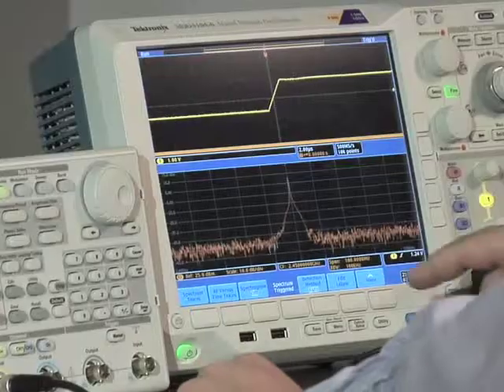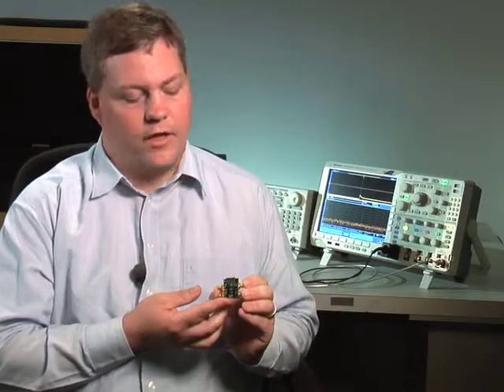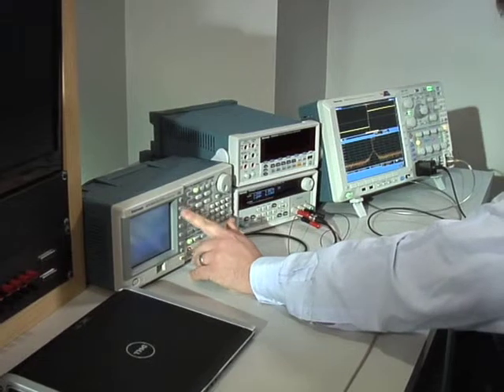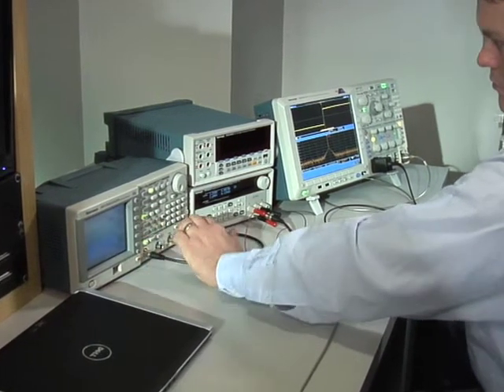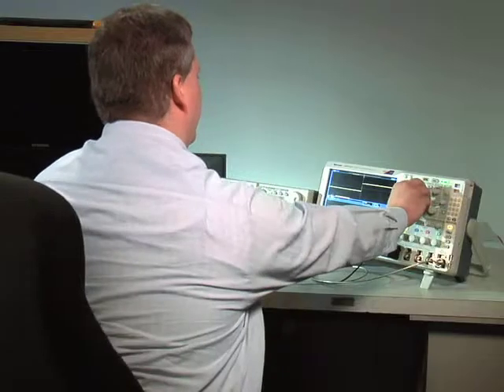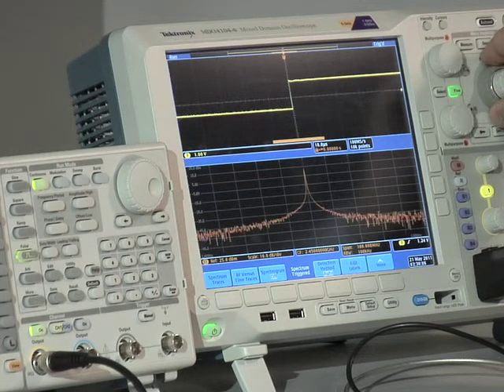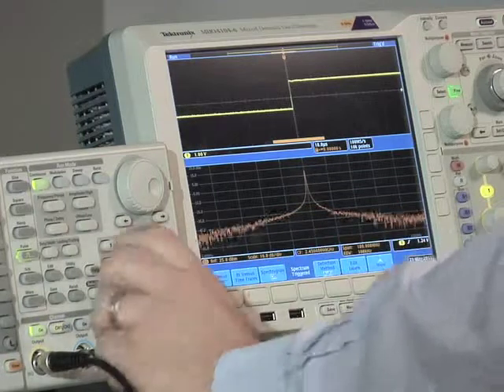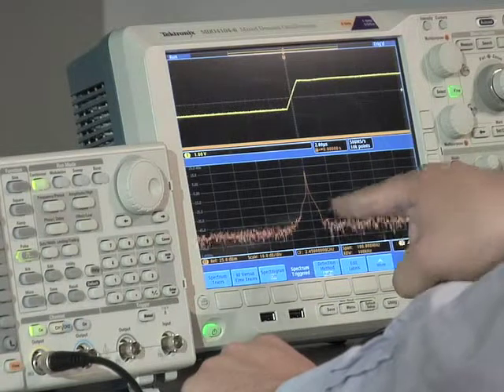Tektronix MDO4000-Turn-on Characteristics of a Power Amplifier